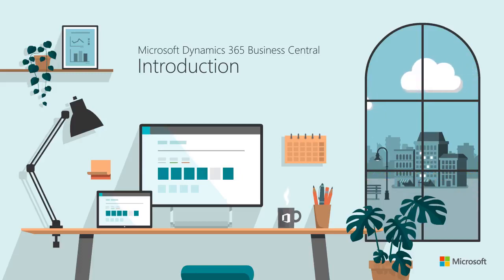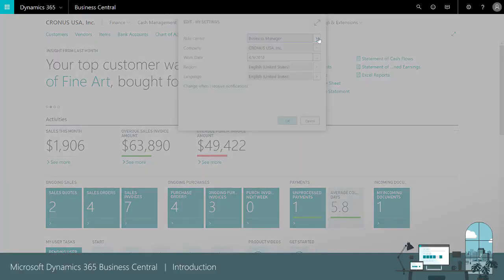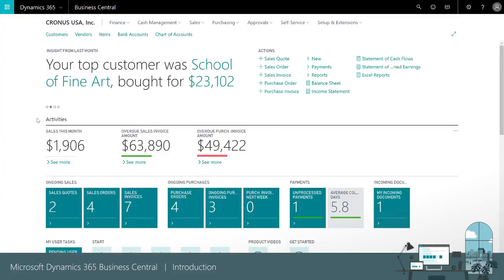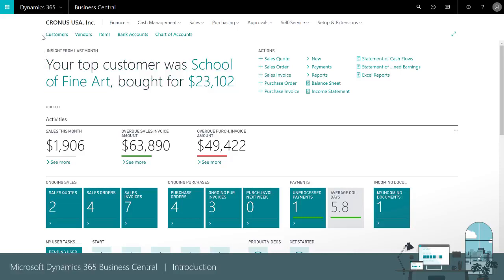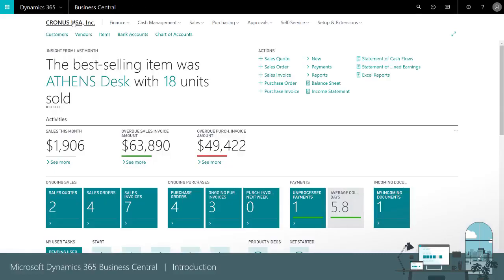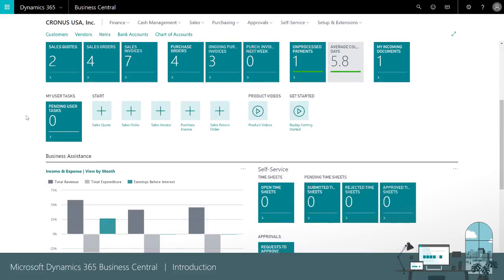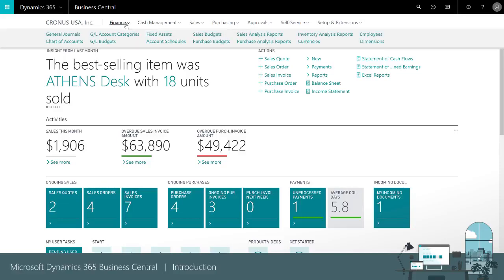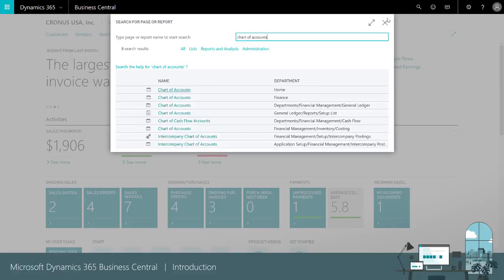How to use Microsoft Dynamics 365 Business Central ?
Learn how to get around Microsoft Dynamics 365 Business Central and find business information for different roles.

The different business information that gets generated and collected from different sections of your business like sales, purchasing, inventory, and accounting is shown in ways to give you a detailed view of your business status through reports. You have different pages for different roles to navigate for monitoring the status.

You will see a collection of features designed for a particular role, and know-how to navigate to different pages and roles in reports. Few of the pages are -

Business manager
Production Managers
Accountant
Production planner
Sales manager

Under the activity section, you can also find immediate operational KPI for understanding and having an overview of what is going on in the business.

Moreover, there are fast access for different list for e.g. You can quickly view lists like

Customers
Vendors
Items

Features like predicting when you need to replenish the inventory come really handy for running your business smoothly without any interruption using Microsoft Dynamics 365 Business Central.

Other than that, other actions are also available -

Creating documents
Process transactions
Detailed Reports